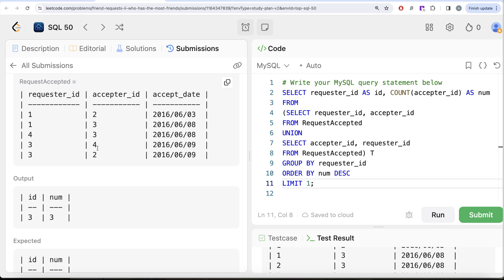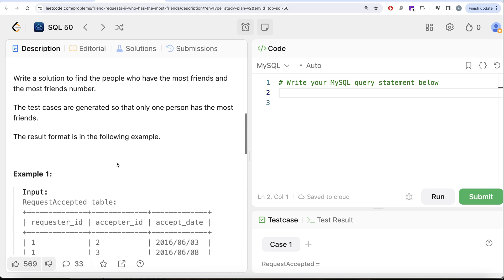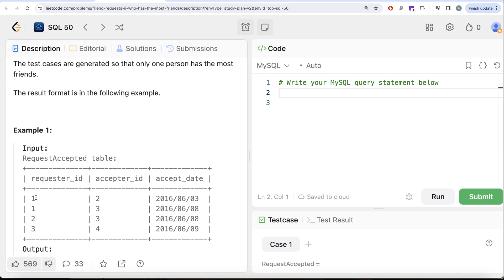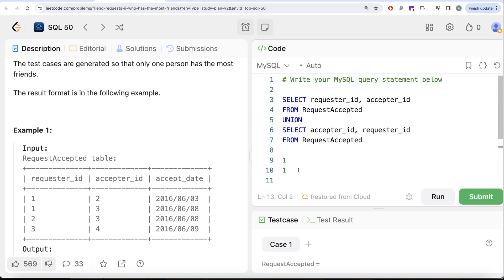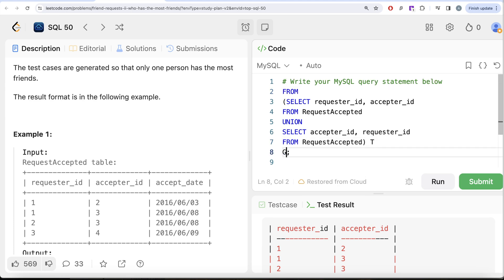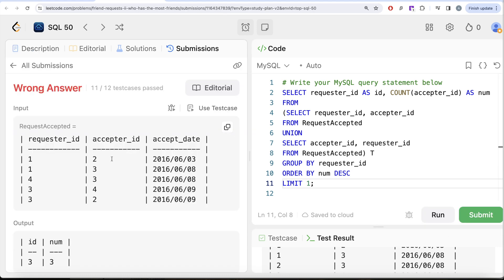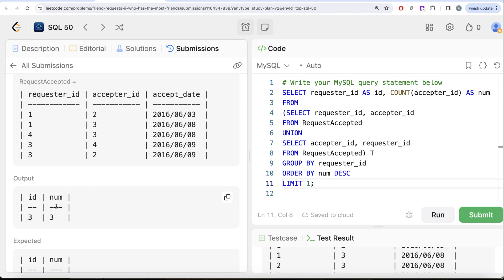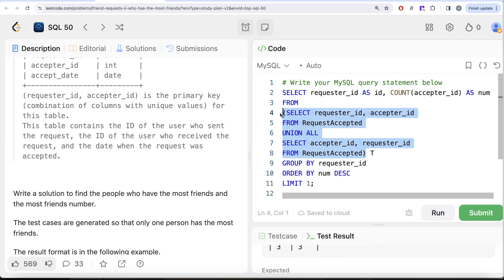Complete SQL - Become a SQL Wizard Using the Magic of Interview Questions! - Leetcode 602